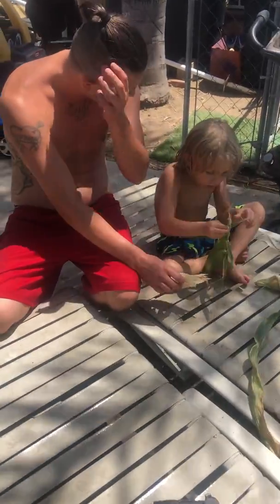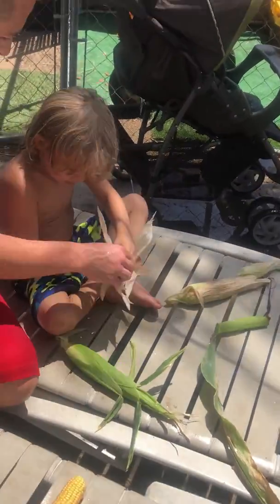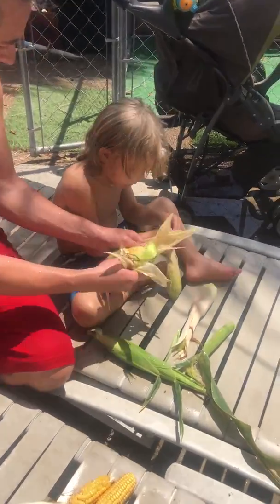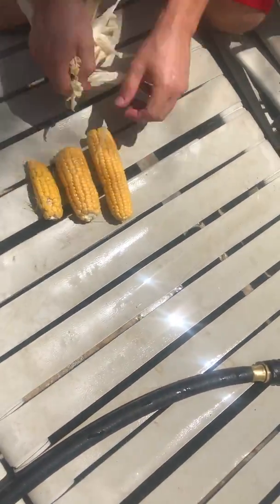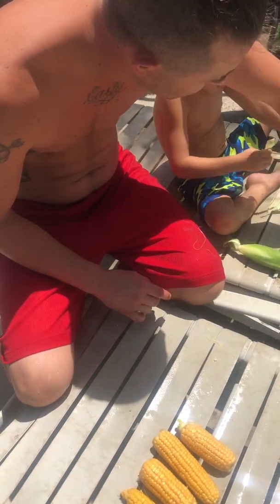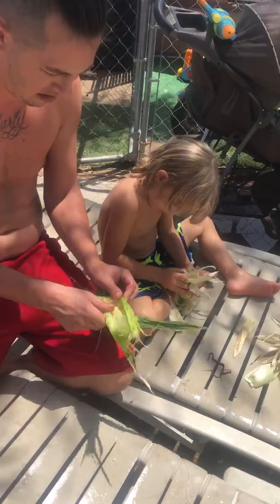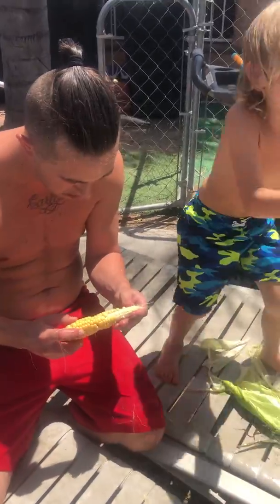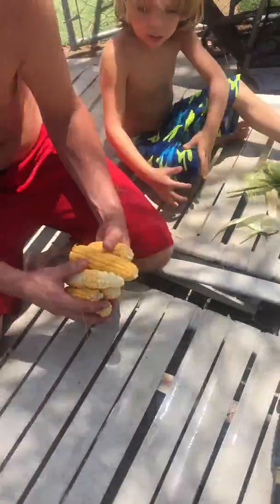Dad and Son by the pool